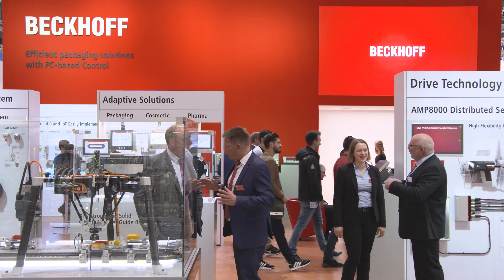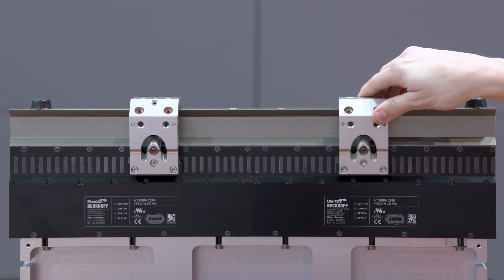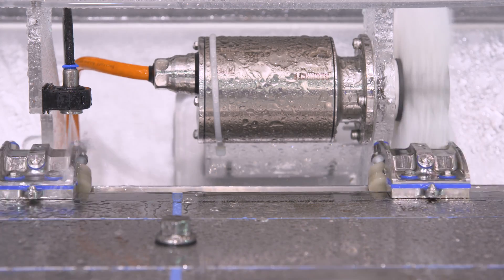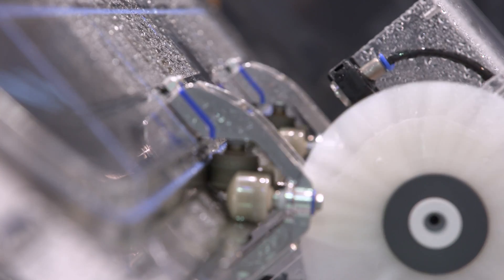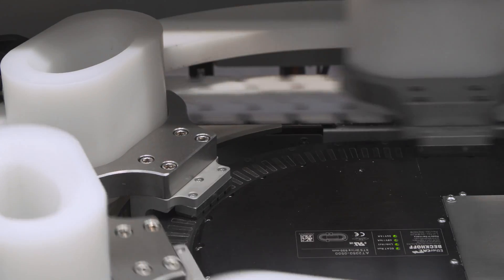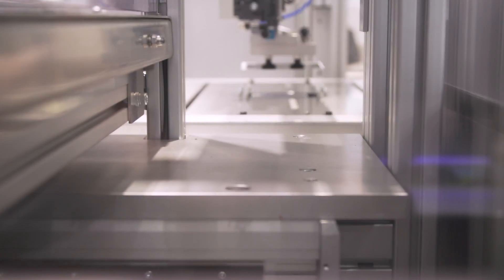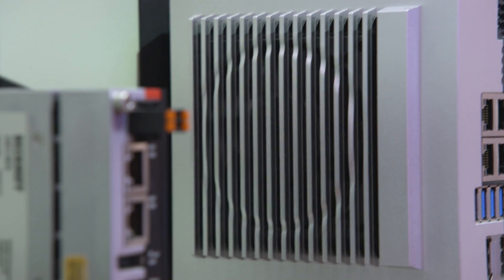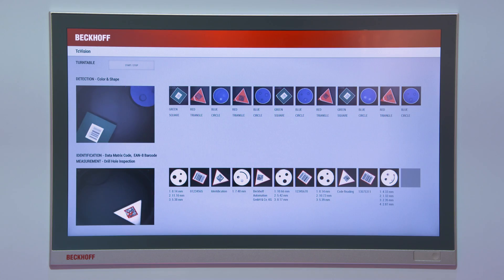FachPack 2018 | Beckhoff Trade Show TV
At FachPack 2018 Beckhoff exhibited the next development step in packaging with the XTS eXtended Transport System. Further trailblazing innovations – from IoT to motion – await you on the Beckhoff Trade Show TV and at: